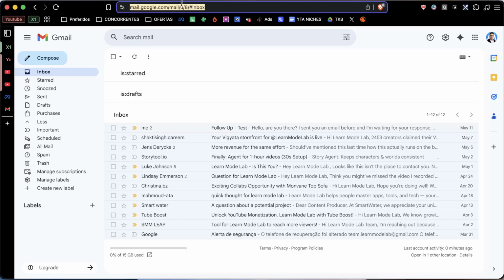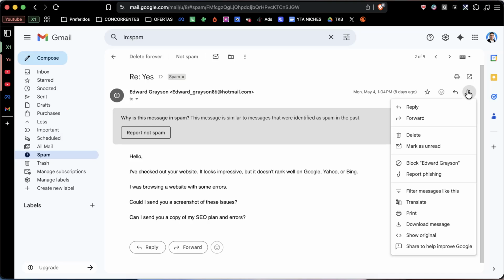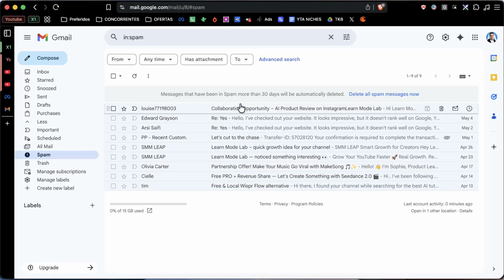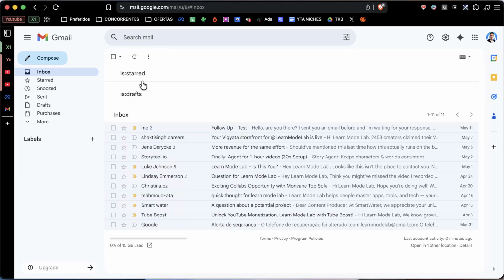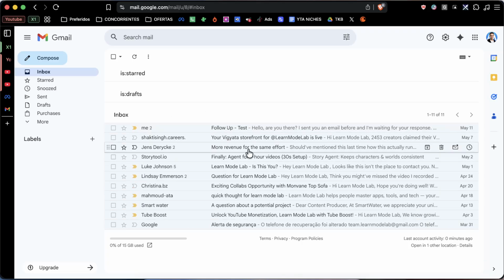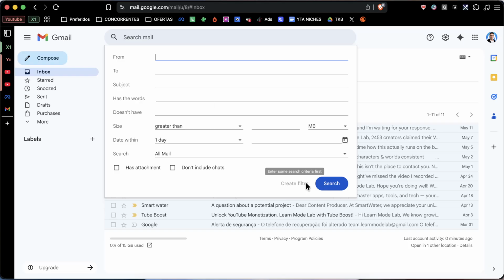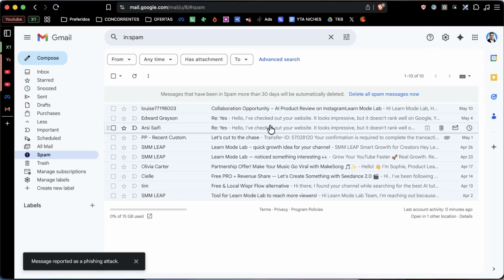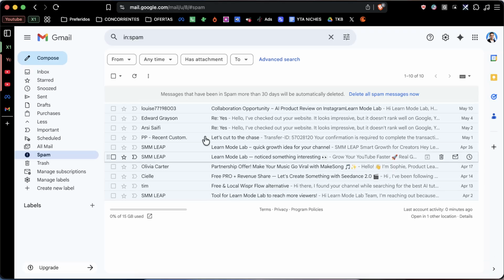HOW TO BLOCK SPAM EMAILS IN GMAIL (STEP-BY-STEP GUIDE 2026)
How to block spam emails in Gmail in 2026.

In this step-by-step tutorial, you’ll learn how to block spam emails, unwanted senders, and phishing messages in Gmail using desktop and mobile devices. This beginner-friendly guide covers Gmail spam filters, blocking tools, and inbox protection tips.

In this video, you’ll learn:

How to block spam emails in Gmail

How to block unwanted email senders

How to report phishing emails in Gmail

How to use Gmail spam filters effectively

How to unsubscribe from unwanted emails

How to improve Gmail inbox security

How to stop promotional spam in Gmail

Common Gmail spam issues and how to fix them

This tutorial is beginner-friendly and perfect for anyone using Gmail for personal or business communication.